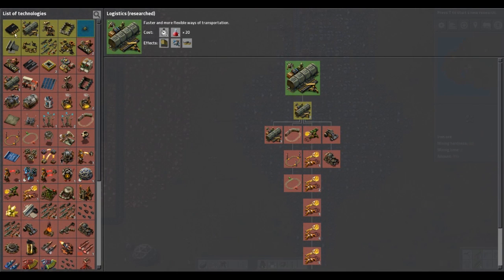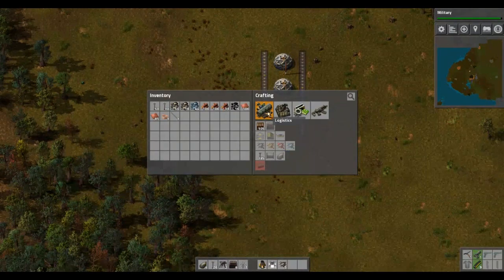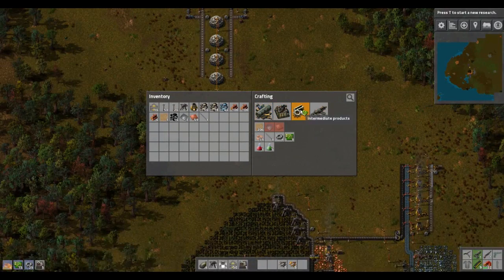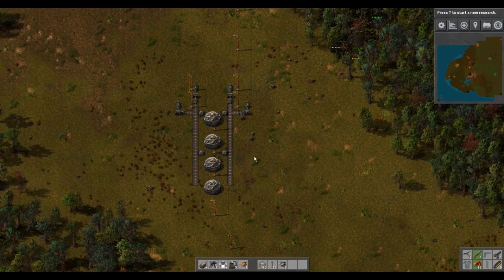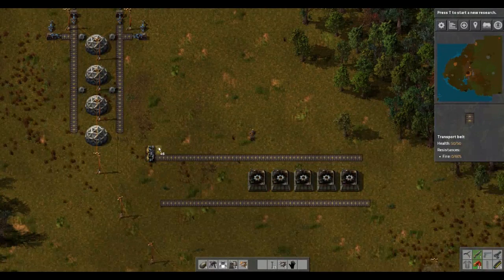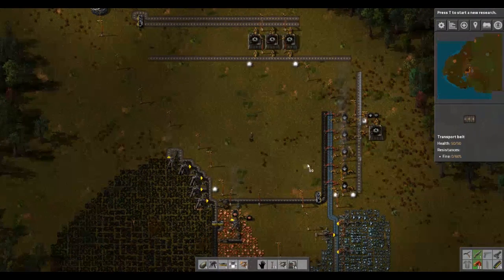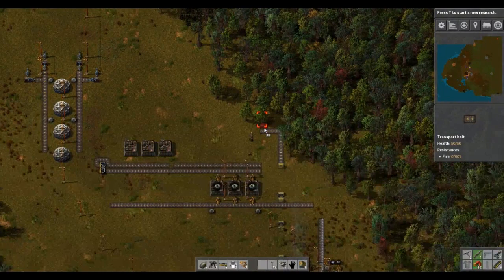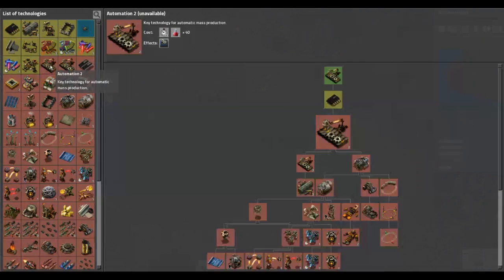Factorio #4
Le'ts start getting this science set-up!

Note: Late posting.  I didn't realize the video didn't process and schedual until I was posting another video.